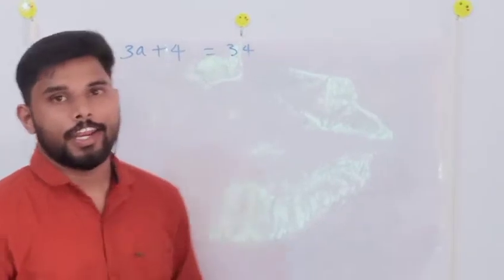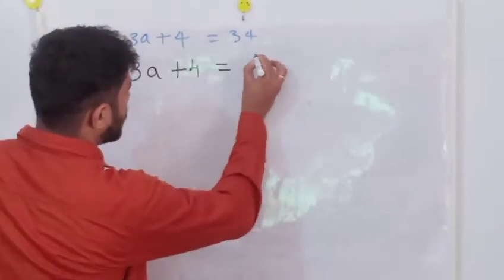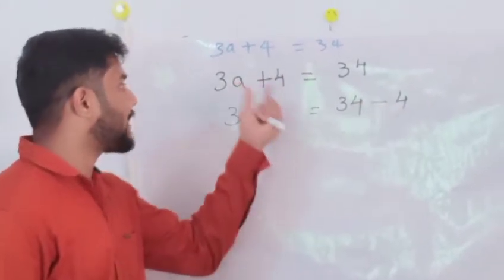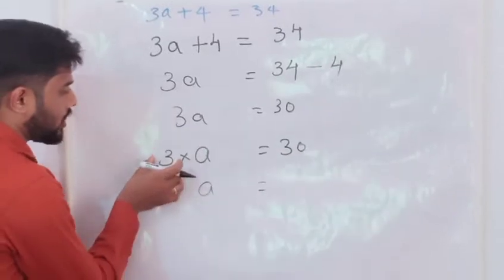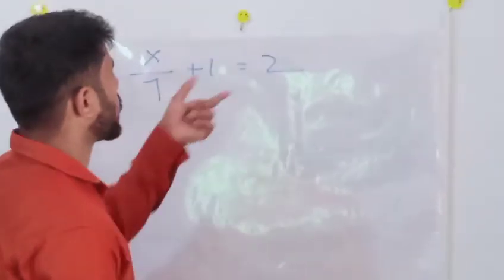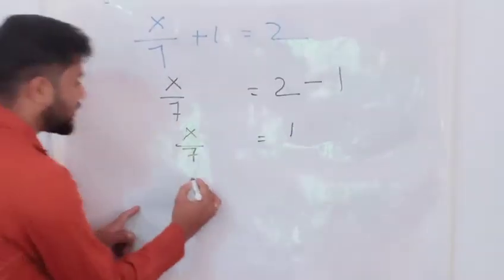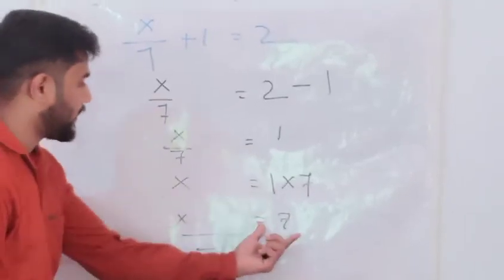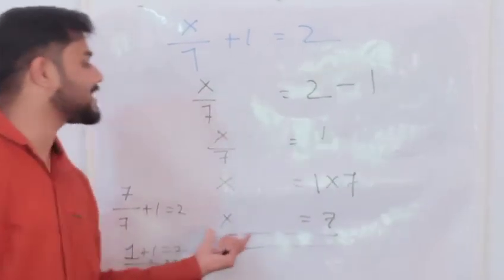Exercise 6.3 question number 3